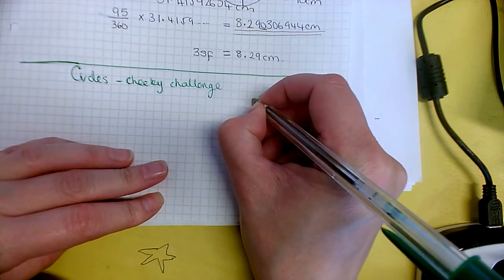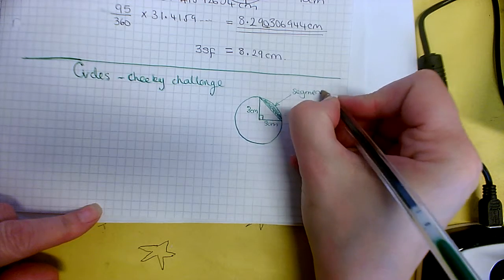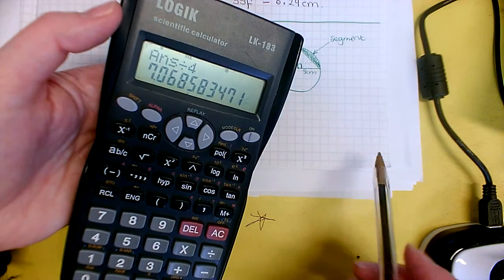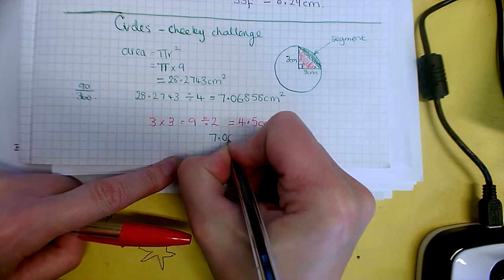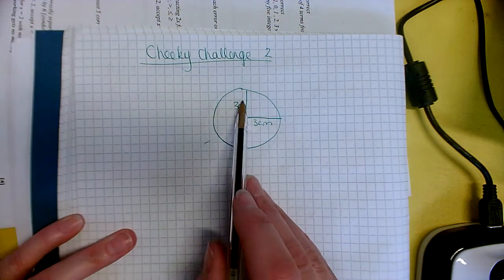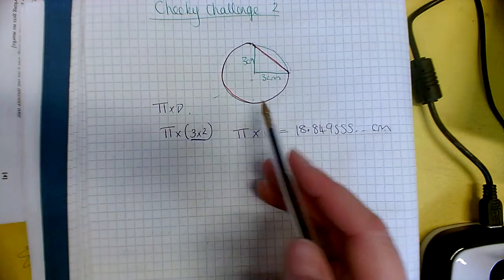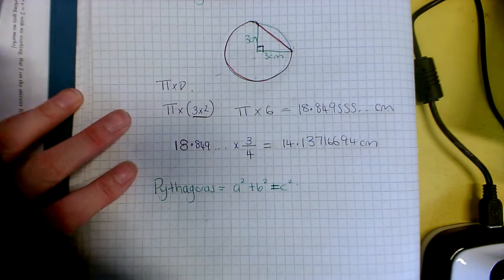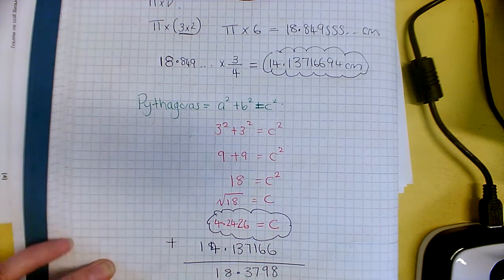Circles - challenge questions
Examples involving circles, pythagoras and area of a triangle